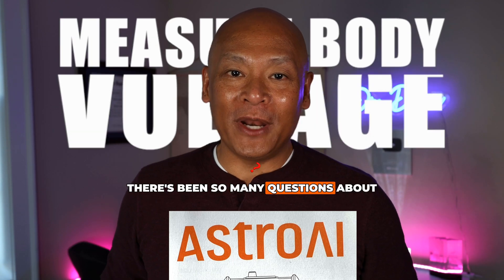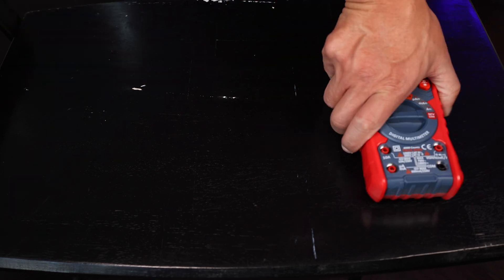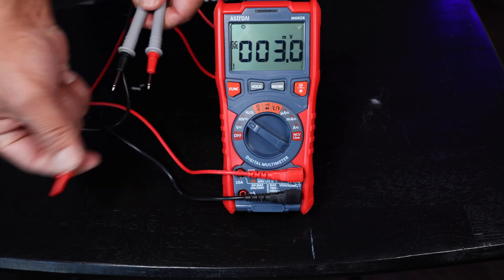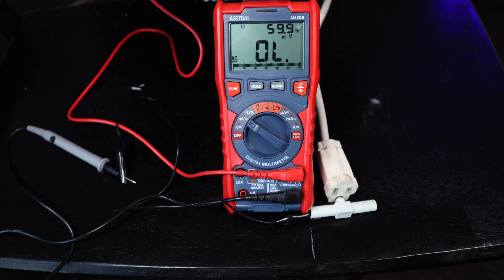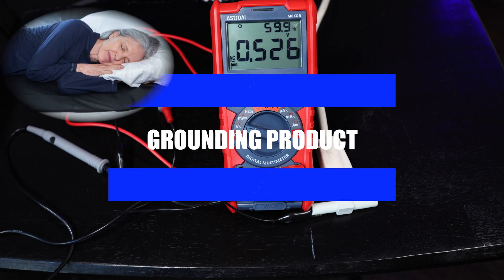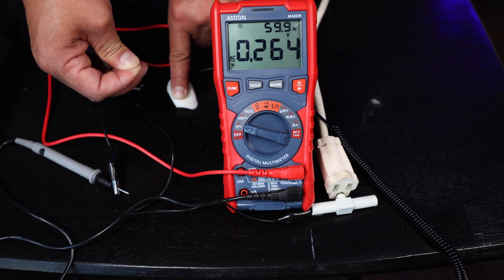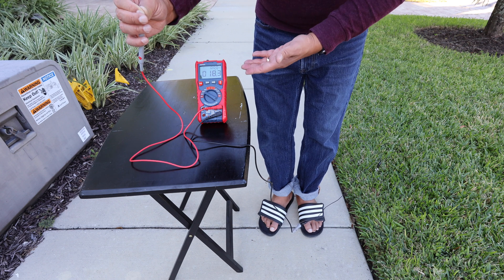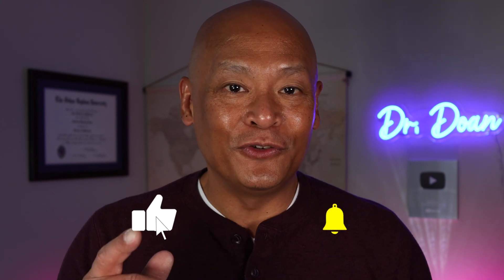Measure Body Voltage in Minutes with This Easy Method Doctor Doan 2024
In this video, Dr. Andrew Doan shares an easy, step-by-step tutorial on how to measure your body voltage using an affordable voltmeter. Understanding your AC body voltage is essential in learning about electromagnetic field (EMF) exposure and its potential impact on your health.

Join Dr. Doan as he explains the basics of body voltage, why EMF exposure can be harmful, and practical methods to mitigate these effects to improve your well-being. This straightforward guide is perfect for those looking to make more informed health choices by monitoring and reducing their EMF exposure.

Items discussed in the video:

⭐️ AstroAI Digital Multimeter, TRMS 6000 Counts Auto-Ranging M6K0R
⭐️ 1M Insulated Test Leads with Alligator Clips
⭐️ Outlet Ground Checker

I may or may not receive commissions from the links below and above.

I only recommend Earthing Products because everyone else sells knock-offs or violates Earthing Patents

I recommend this Voltmeter for body voltage measurements: AstroAI Digital Multimeter, TRMS 6000 Counts Auto-Ranging M6K0R

Filmed Primary with Canon EOS R10

Sigma 10-18mm f/2.8 DC DN Lens for Canon RF-S

Filmed Secondary with iPhone 13 Max

RØDE VideoMic GO II Ultra-compact On-camera Shotgun Microphone

RALENO LED Video Lights and Stand Kit

Thumbnails shot with: Godox V860II-C E-TTL HSS Camera Flash

Godox XProII-C TTL Wireless Flash Trigger

DJI Ronin-SC 3-Axis Gimbal for DSLR and Mirrorless Cameras

Gimbal Stabilizer for iPhone

Audio Recorded with Zoom H1N

Reputation management by boosting

Opus Clips to make Shorts from Long Videos and automatic captions

I'm not your doctor, and I'm not giving medical advice. My videos may include copyrighted content used without explicit authorization.

Working with electricity carries significant risks, and anyone attempting such work does so at their own risk. Always consult a licensed professional for electrical work and follow all applicable safety regulations. I am not responsible for any injuries, damages, or consequences resulting from actions taken based on the content of my videos or articles.